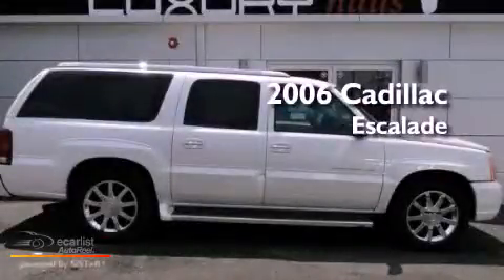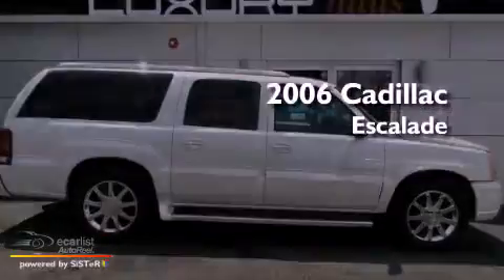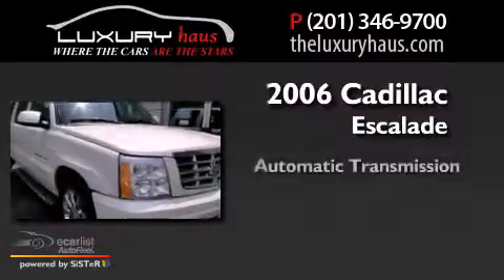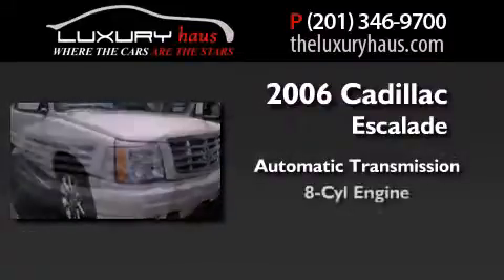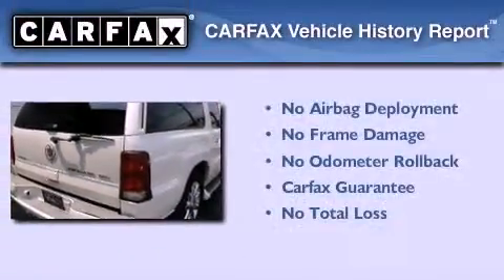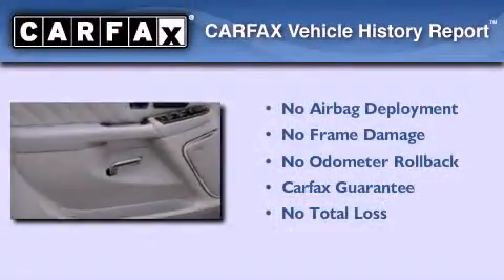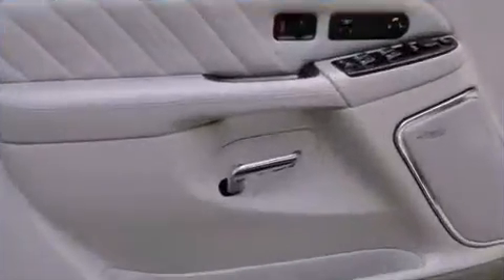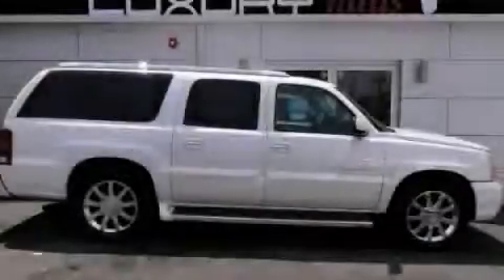Used 2006 Cadillac Escalade ESV Leonia NJ 07657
Year : 2006
 Make : Cadillac
 Model : Escalade ESV
 Engine : Vortec high-output 6000 V8 SFI
 Trans . : Automatic
 Exterior : White
 Miles : 70,375
 Interior : Tan